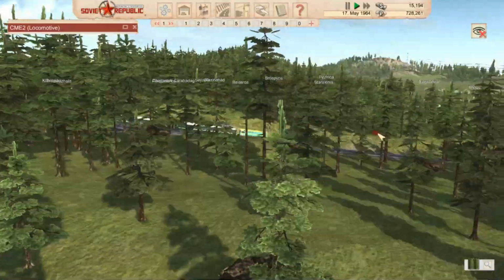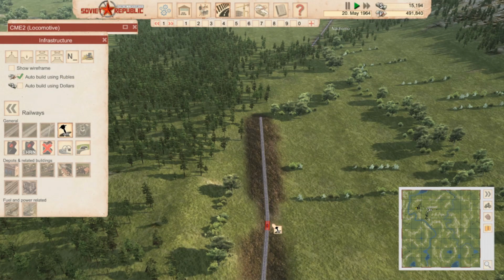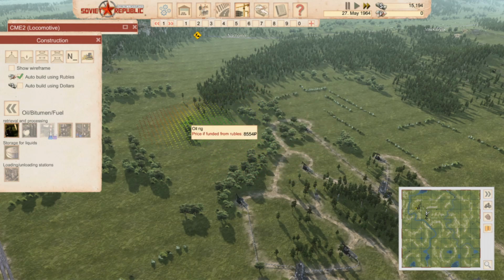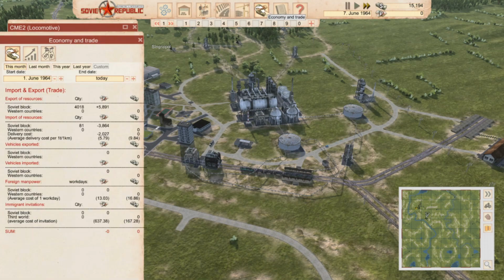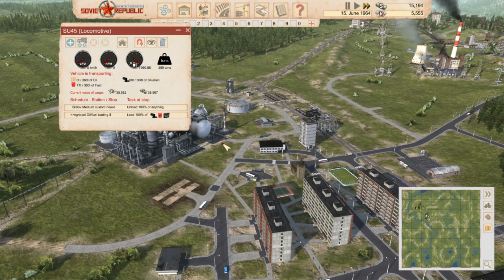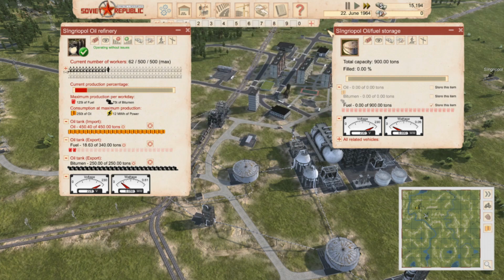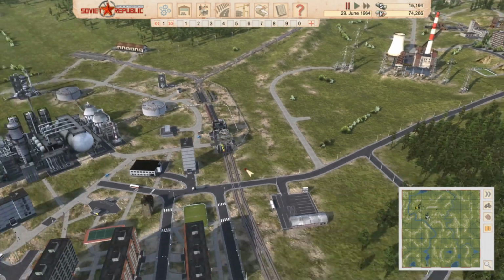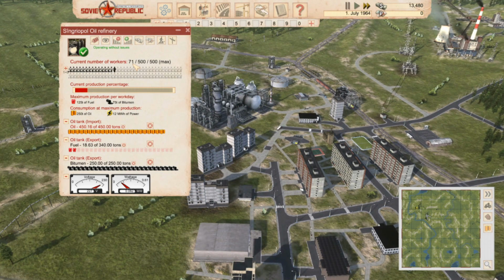Workers & Resources Soviet Republic Ep11 Over Extending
Time to push on with the infrastructure required for the steel production, We need to extend the rail line to the location. These is expensive production do we have the funds for this probably not but this will now stop us lets push on and ride the storm that comes with overspend. We should also check on our comrades but we are a strong nation and we do not need worry about that do we.

Enjoy the vid sub for more ;)

Music by Zachary Friederich - The Ballad Of Janie Sue And Johnny Blue (Instrumental)